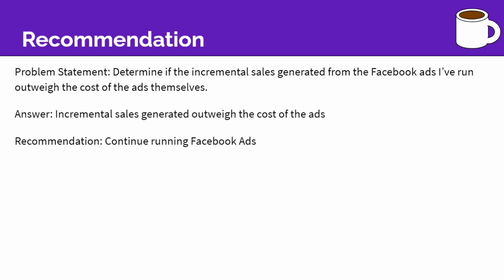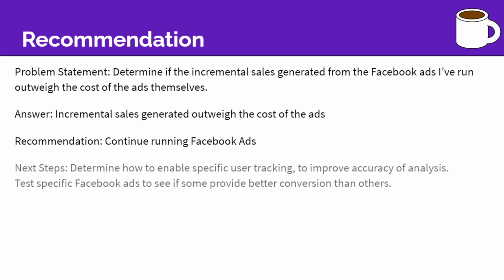The Analytics Process - Recommend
Do you work with data? Do you spend too much time doing analysis, or end up doing the wrong analysis? Want to fix that?

Fraser walks through his process for solving analytics problems, with plenty of examples!